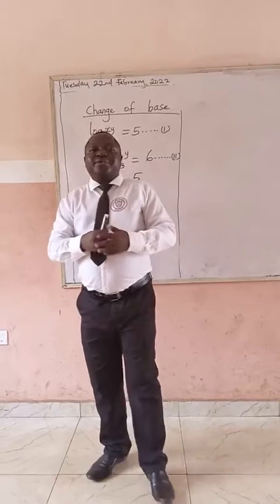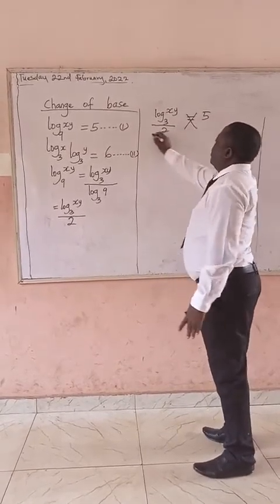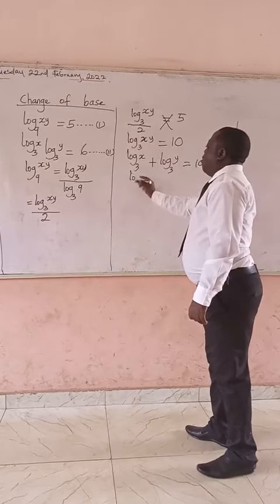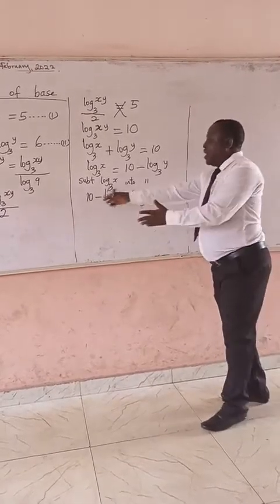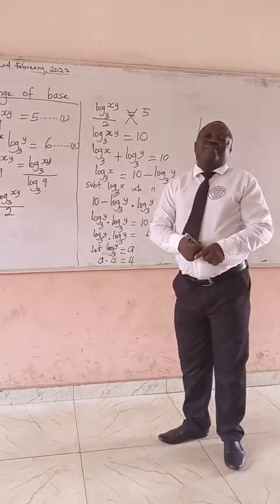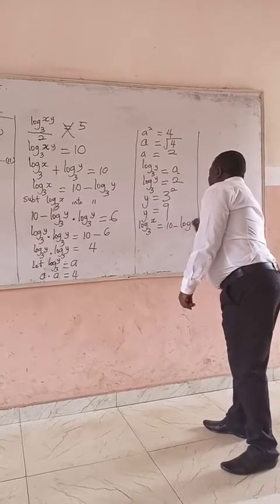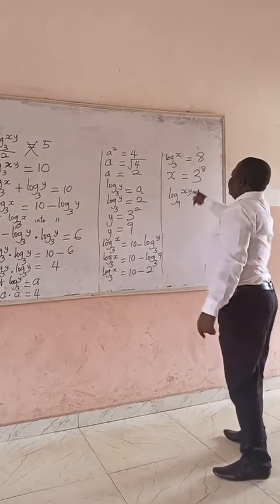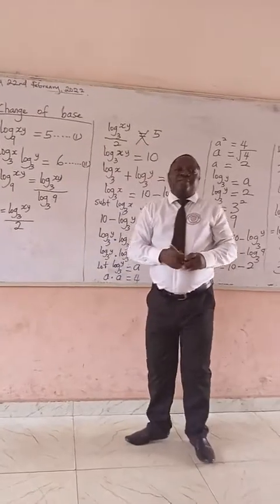Simultaneous equations involving logarithms